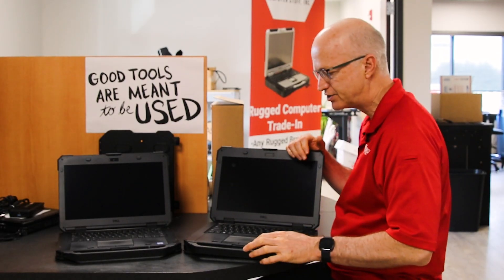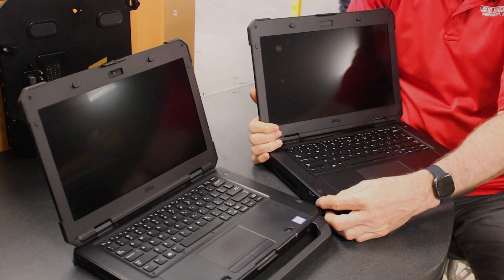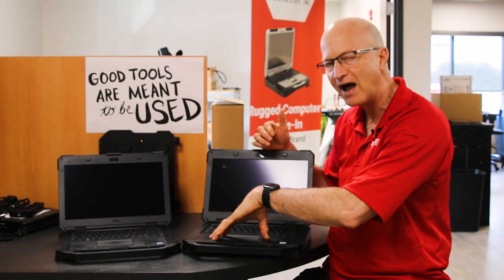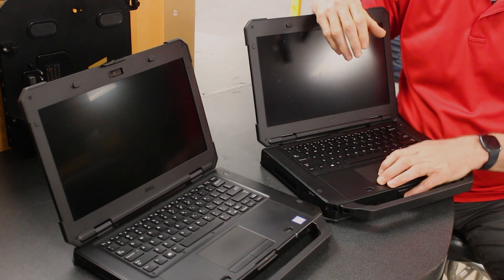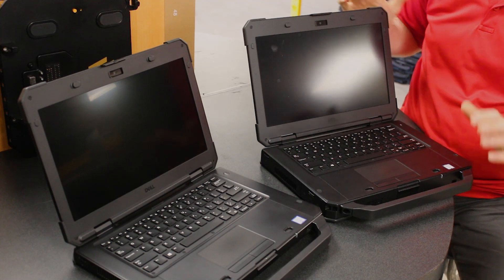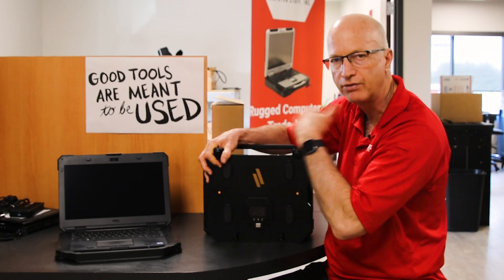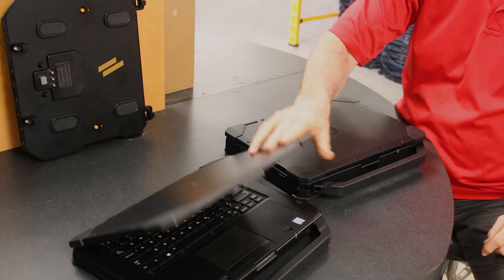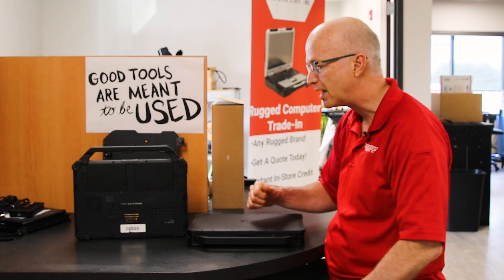Dell Latitude 5424 vs 5420: Why Upgrade? Full Breakdown!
Today, Bob will be comparing the Dell Latitude 5420 and 5424.

*▬ Social Media ▬*